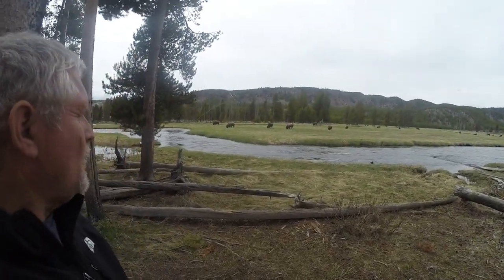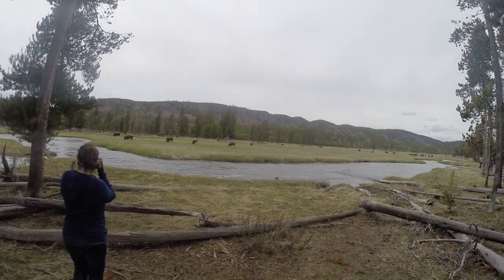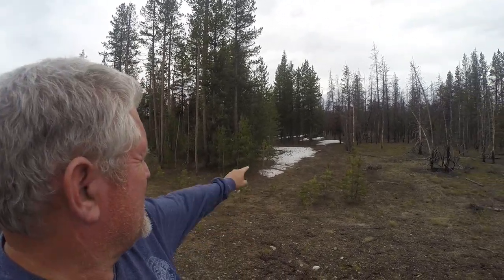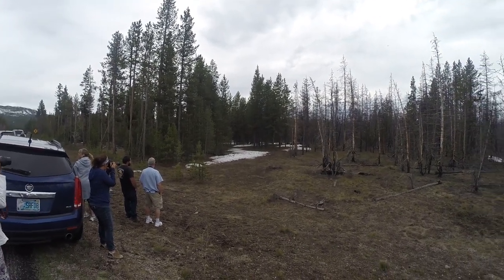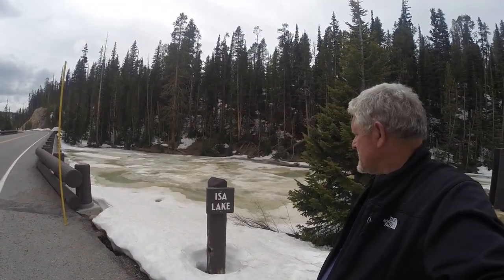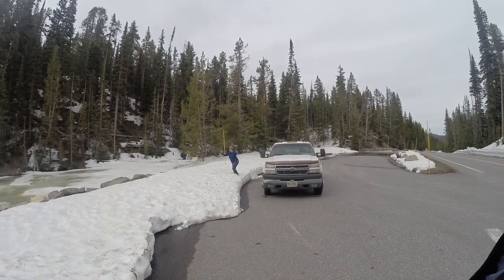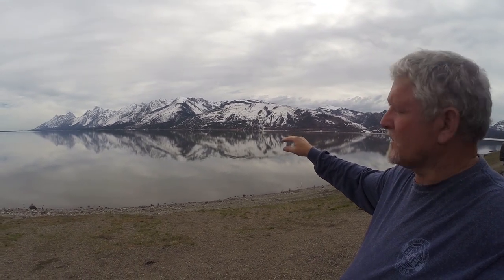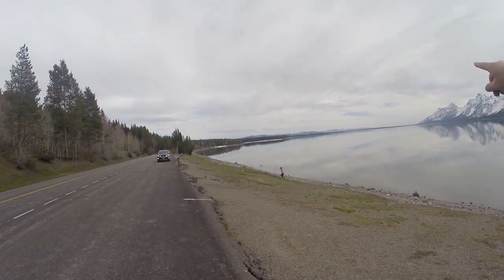Yellowstone National Park Is Open And We Are There S9E17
Yellowstone National Park is open but is limited to certain areas.  We get into the park on the first day of reopening.  We find Moose, Bear, Bison and Elk along the roads and trails. Rv living full time is great for getting to areas fast and are able to stay close to the National Parks